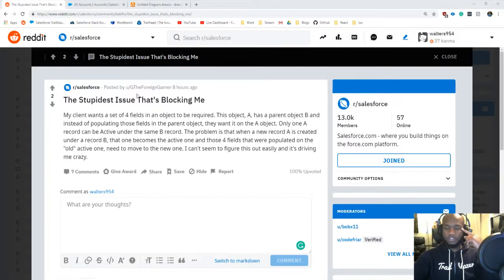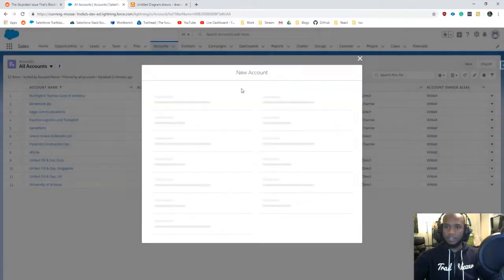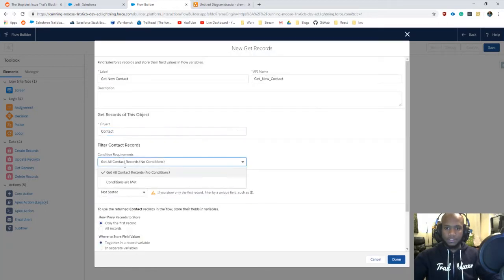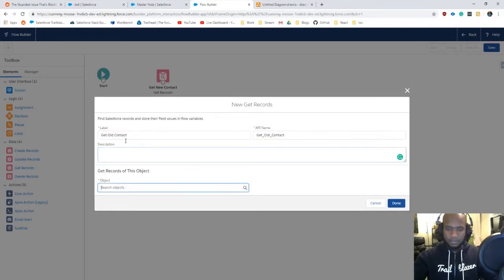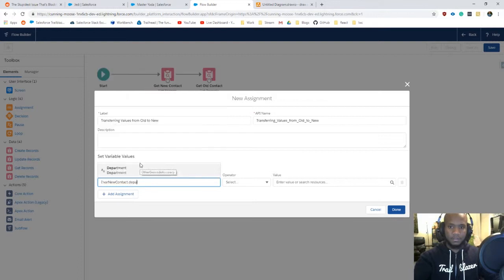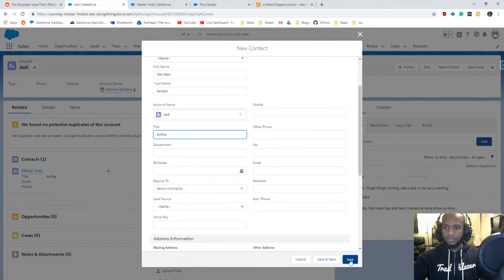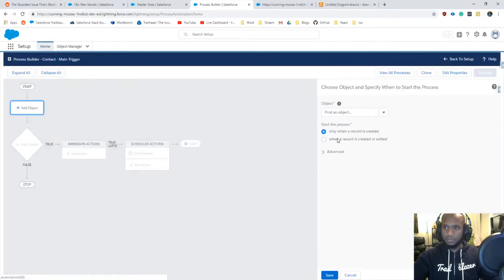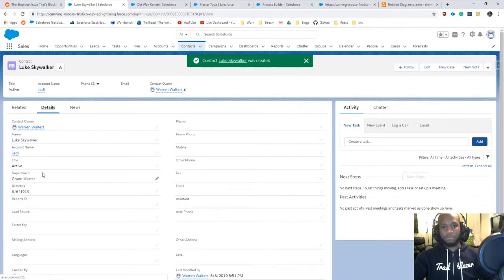Salesforce Using Flow To Conditionally Update Child Object Fields Automatically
Using autolaunching flows to conditionally update child objects. Power salesforce automation tool using process builder and flows to update specific child records. No code required.

Want to take your Salesforce Knowledge to the next level? Want to learn advanced Salesforce admin, developer, consultant skills? Want to pass the certification exams the first time? Go to my training platform

If this video was helpful consider supporting me. Get access to an exclusive SFM discord, get access to codebase from my videos, and more.